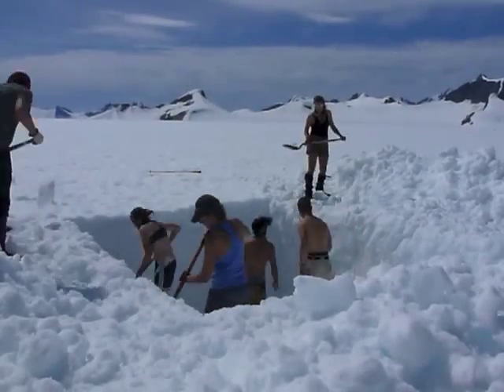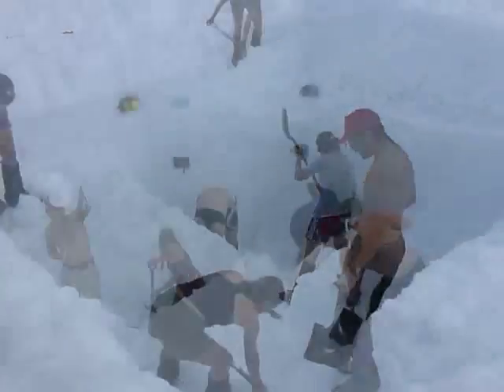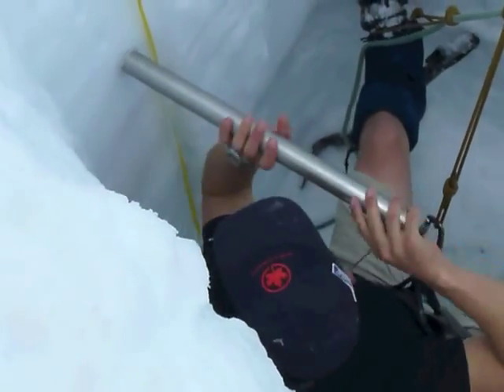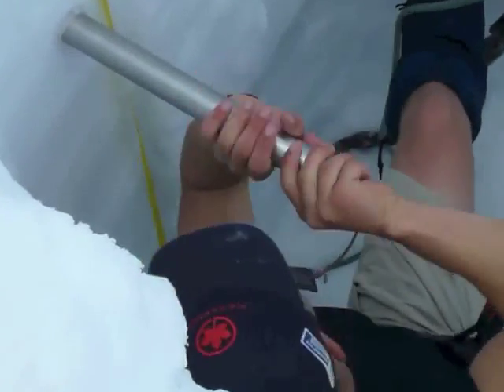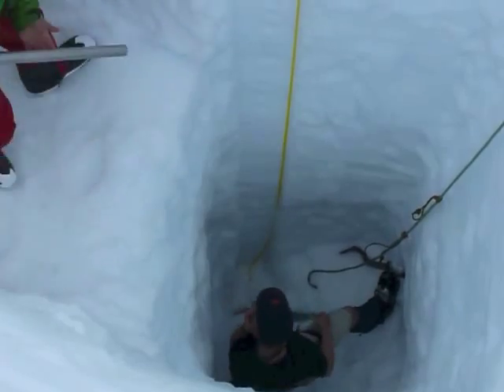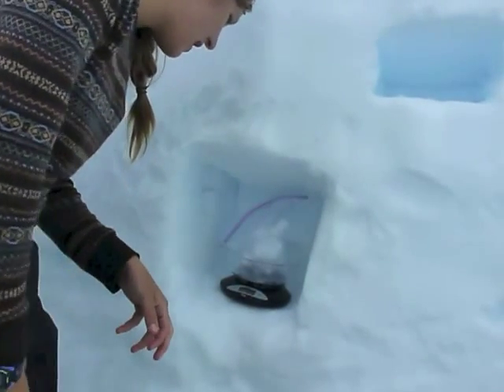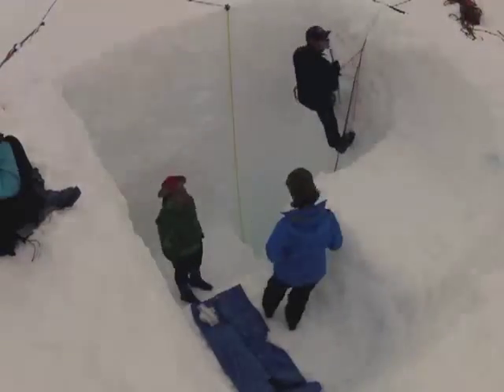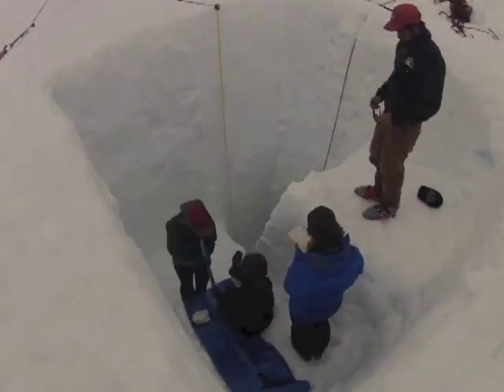Glacier Mass Balance: Taku Glacier, Alaska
Juneau Icefield Research Program 2012 students and staff show how glacier mass balance is measured on Taku Glacier, Alaska.